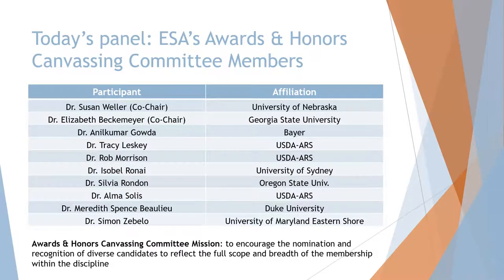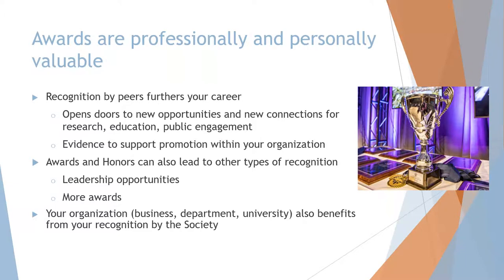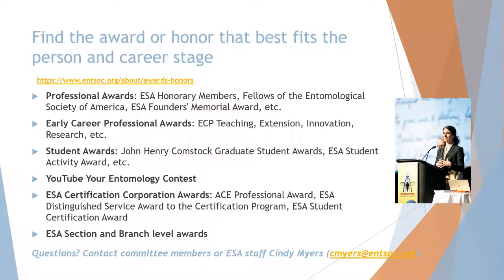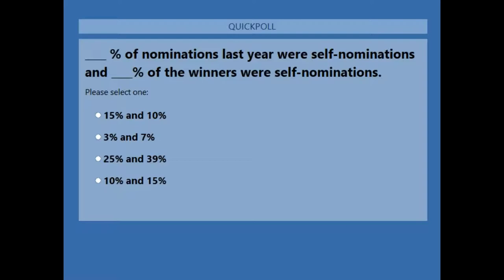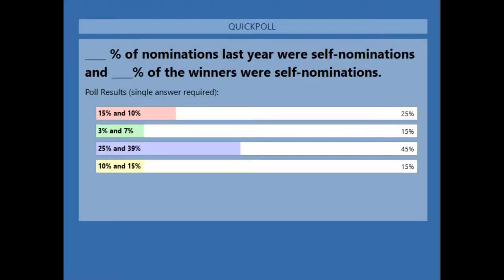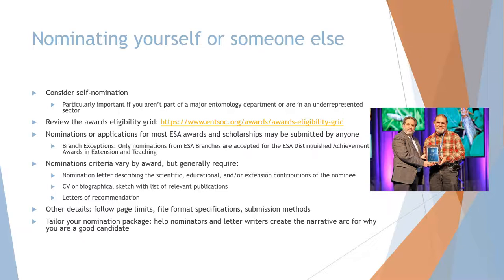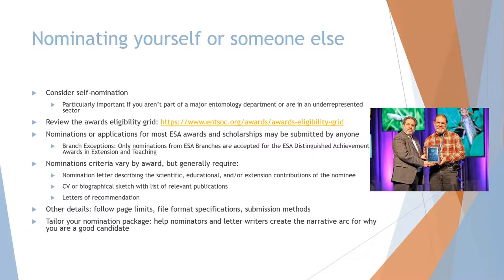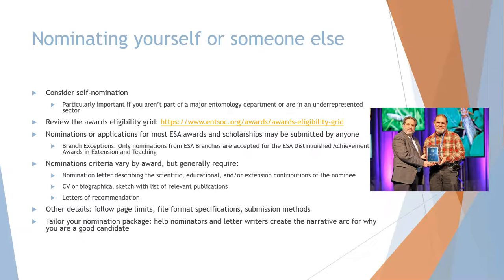Transforming ESA Awards 'how to' nominate excellence in 2021